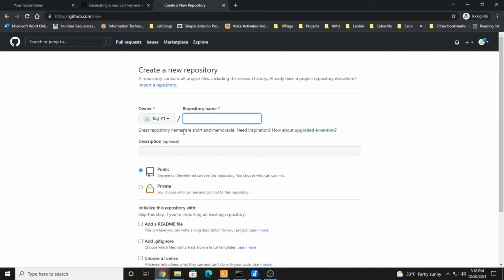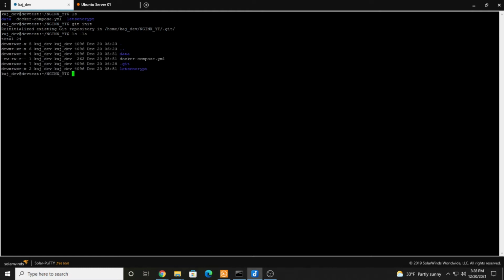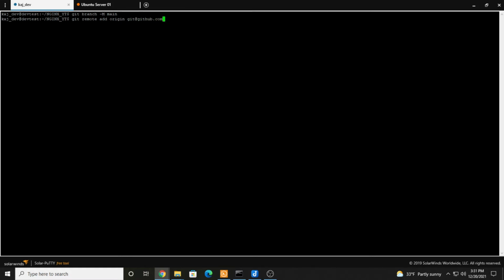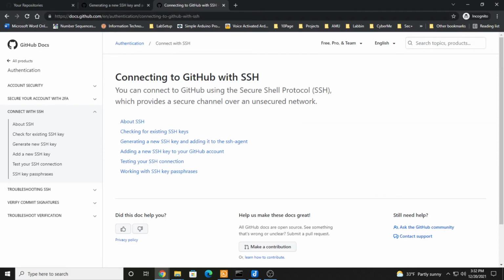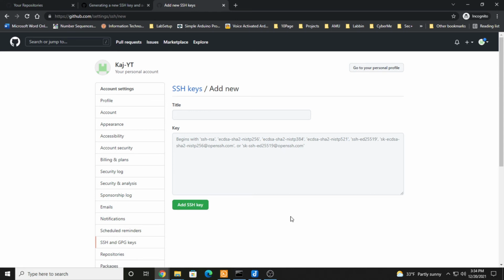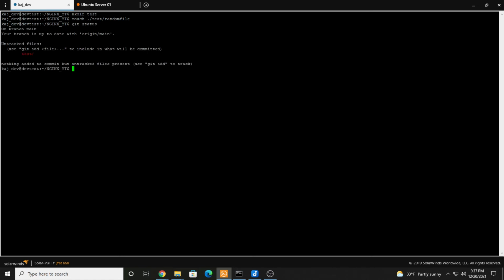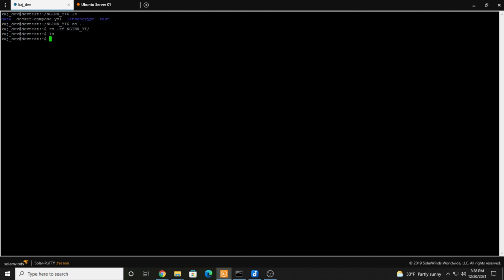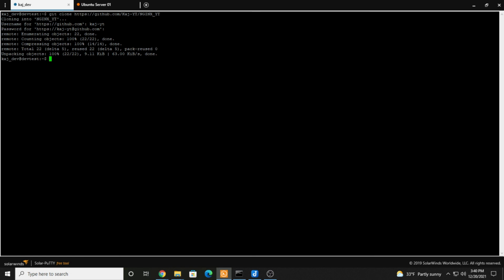How to control versions using GITHUB! | Homelab NGINX edition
This video will cover step by step instructions on how to use GitHub for version control. Everything from setting up initial commit to SSH keys/Access tokens.

The reason why I decided to dive into learning GitHub was due to a migration at home from one server to another. More specifically I wanted to move my NGINX reverse proxy configuration files. Then I thought why not control it with GitHub so if I ever need to revert back to a previous config I can.

Super easy to do. GitHub is also a highly sought after skill, so why not learn it today?